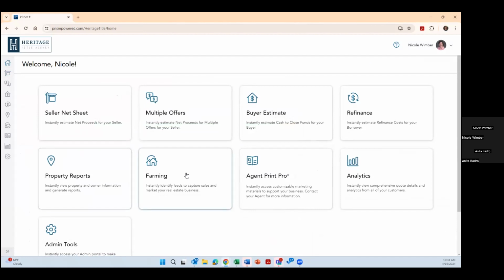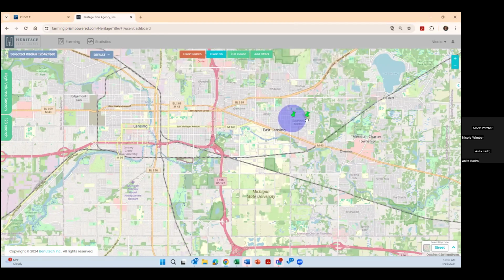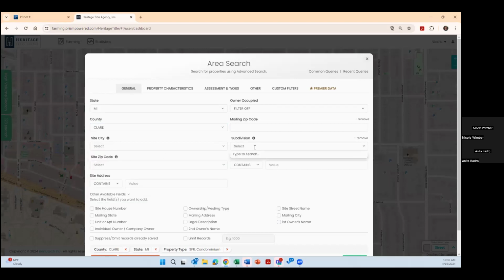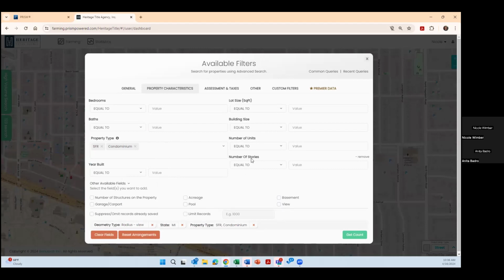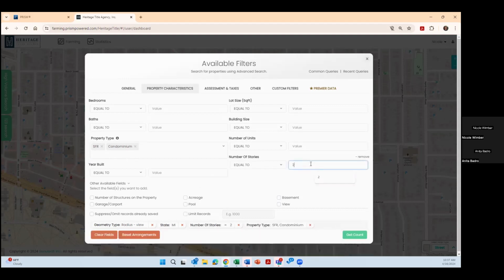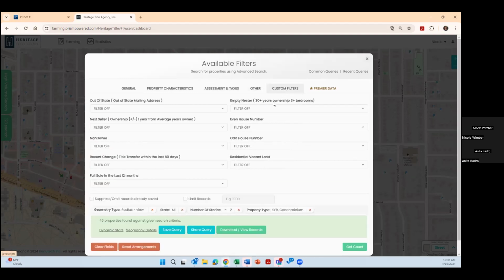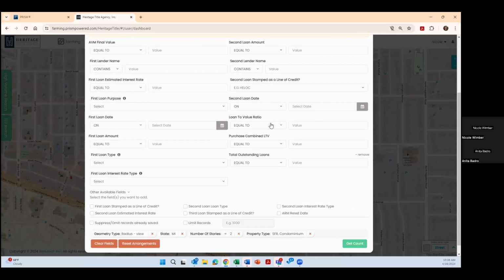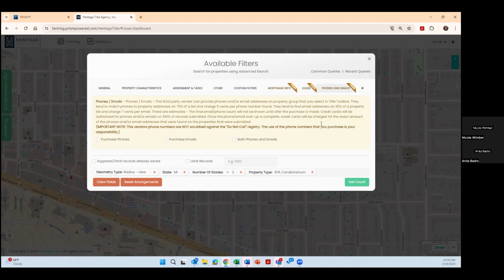PRISM PART 3 Farming